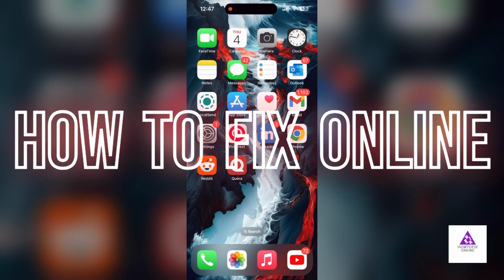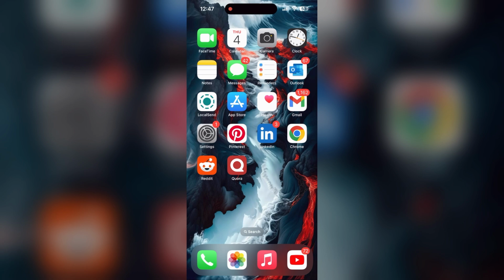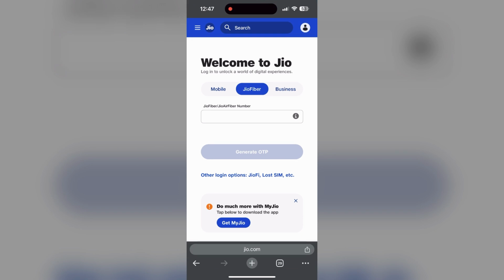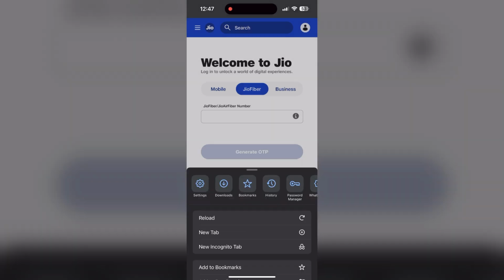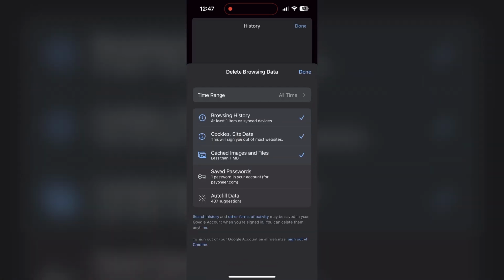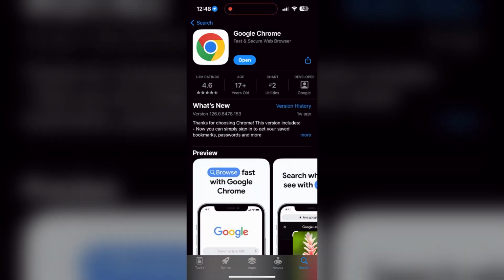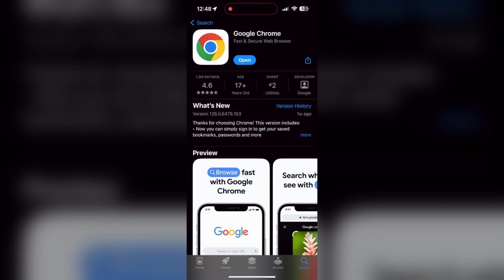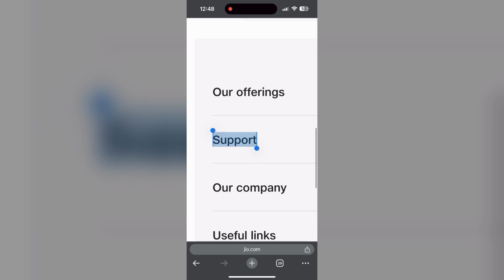How to Fix Jio Fiber Account Login Not Working 2024?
Experiencing issues logging into your Jio Fiber account? In this video, we’ll guide you through the steps to troubleshoot and fix common login problems so you can regain access to your account quickly.